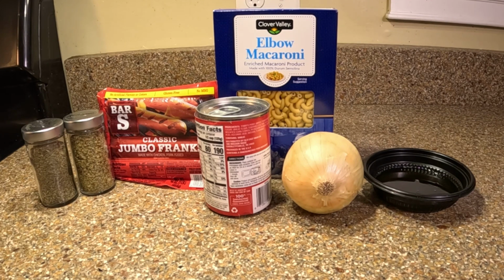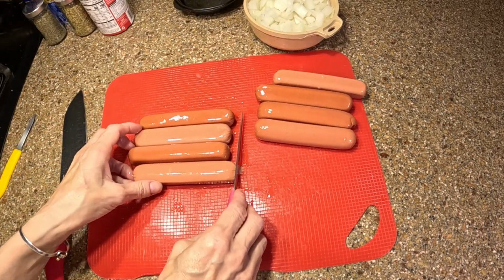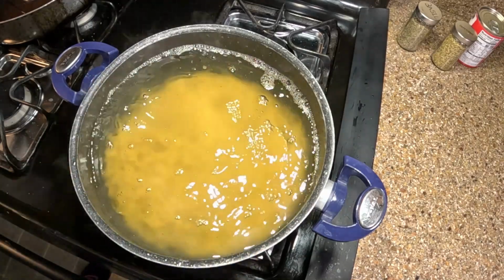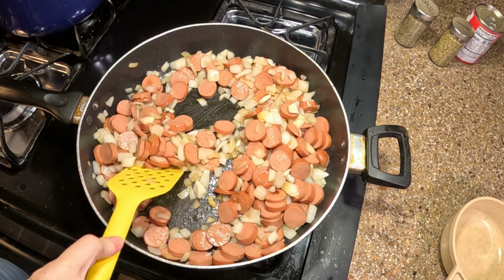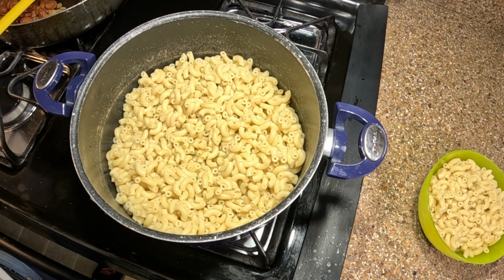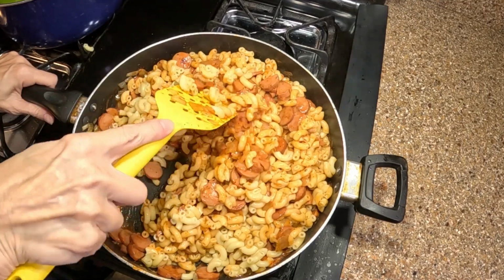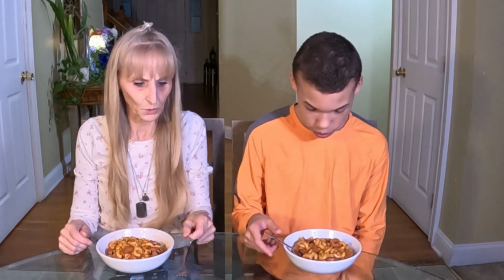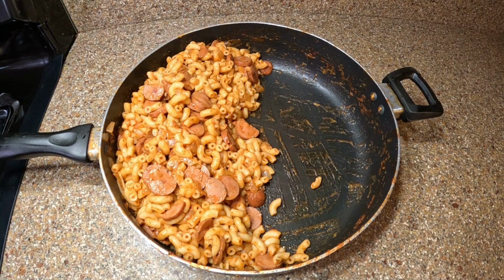WOW! $2.97 SUBSCRIBER MEAL FED 5 WITH A TON OF LEFTOVERS/ HOT DOG PASTA AND SOUP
MEDIUM ELBOW PASTA
1 PK. HOT DOGS
1 LG. ONION
1 CAN TOMATOE SOUP
BASIL
OREGANO     OR YOUR FAVORITE SPICES

HERE IS THE INSTRUCTIONS SENT TO ME

 Take 1 pound of large elbow macaroni, 1 pound of hot dogs (sliced thin), 1 large Vidalia or red onion (diced), 1 can of Campbell's condensed tomato soup, and whatever spices you like (I like dried basil and oregano).
After slicing the hot dogs, sauté them with the onion AND THE SPICES
 ( Ooopsy I added it to the soup) until the onion gets tender and translucent. For the sauté I like to use leftover bacon grease that I keep in the fridge. It adds a really deep flavor.
 Cook the pasta, drain it, and add the hot dogs & onions to it. Put in the can of soup (without any added water). Stir until well mixed and season to taste.

Bon Appetit y'all
It is your responsibility to evaluate the accuracy, timeliness, completeness, food safety, usefulness of the content, instructions and advice contained in my video. HWFT is not liable for any loss or damage caused by your reliance on anything contained in my videos PLEASE DO YOUR OWN RESEARCH.
CORRESPOND WITH ME AT THE OLD FASION WAY! I WILL RESPOND!
TINA COLE
C/O SOUND RESULTS
P.O.B 1293
SHARON HILL PA 19079